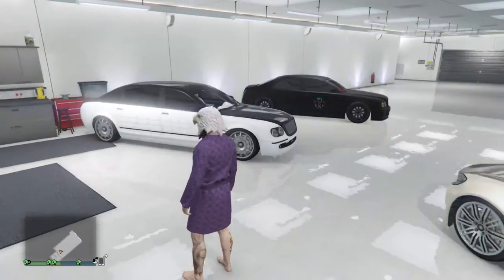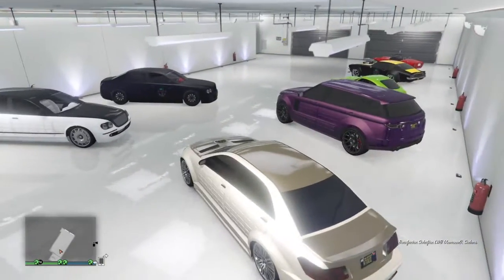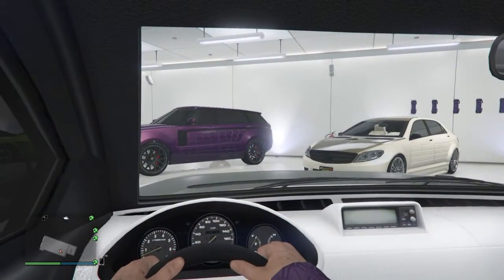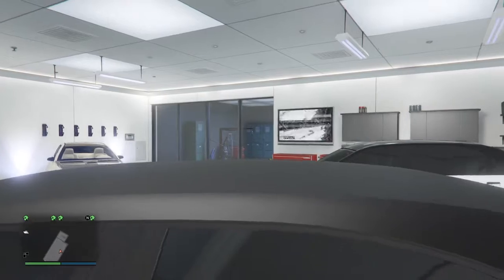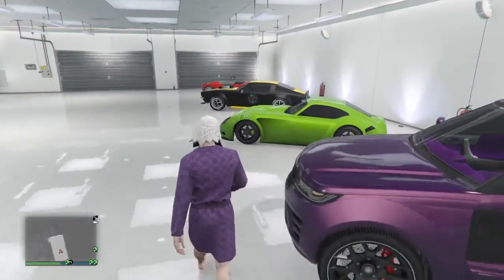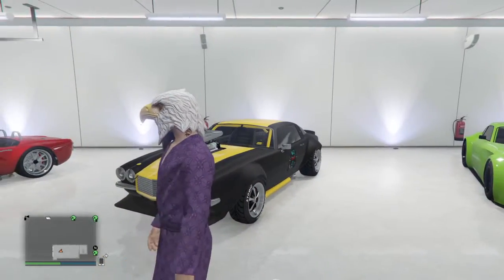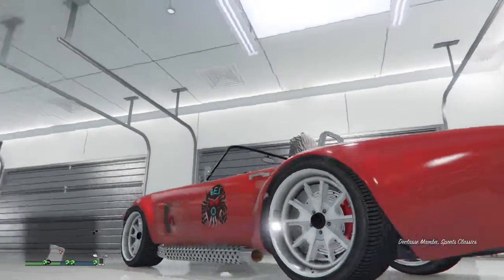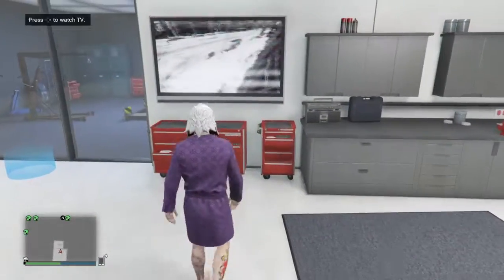GTA 5 Online - Garage Tour w/ New DLC Vehicles